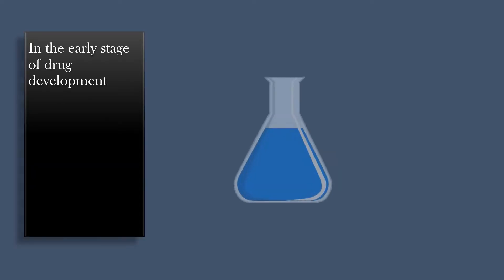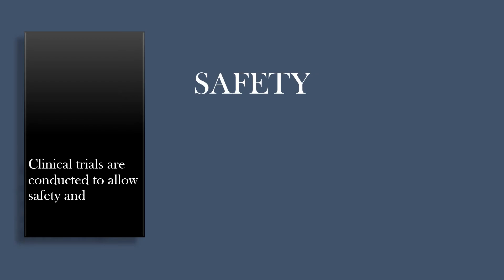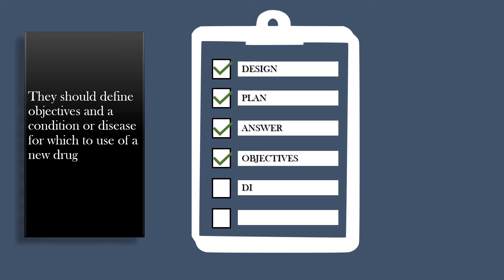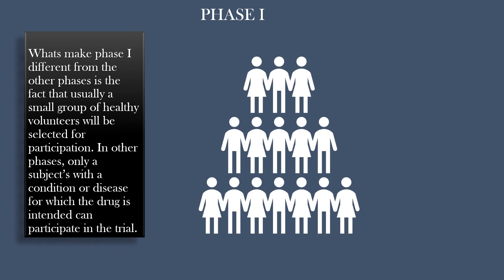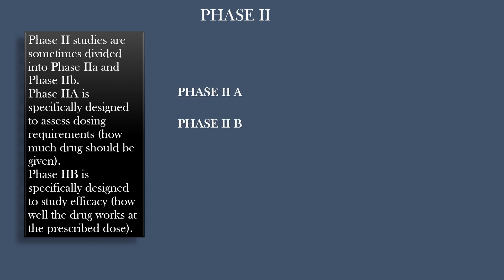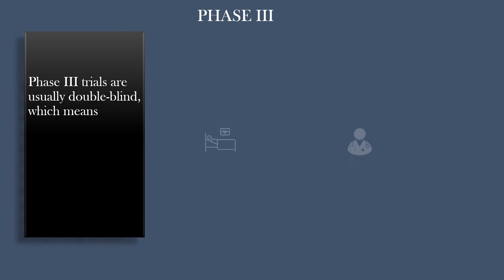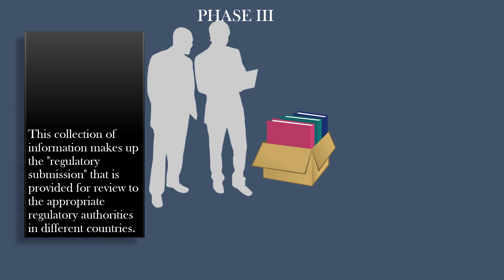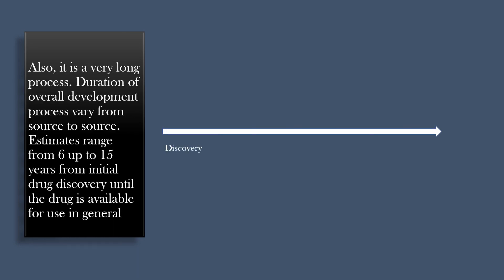Drug Development Process and Phases of Clinical Trials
This video provides a description of the drug development process with the main emphasis on the phases of clinical trials.